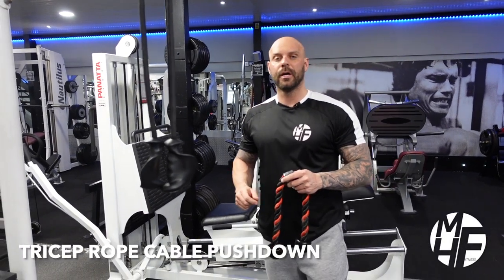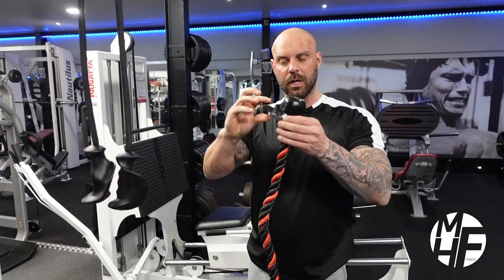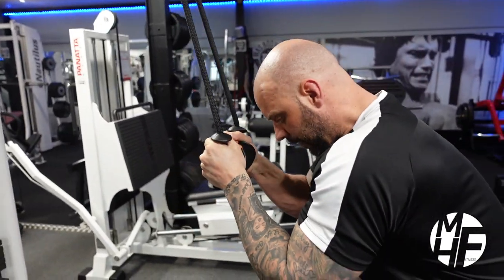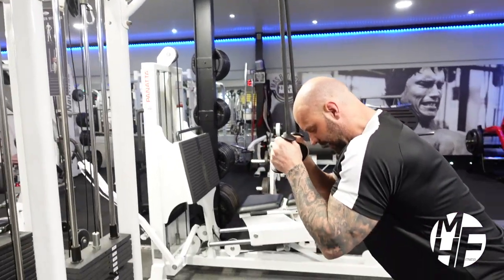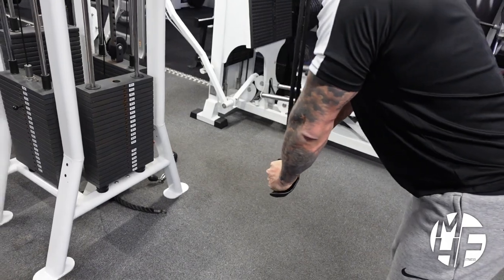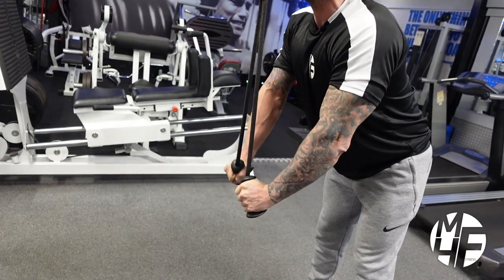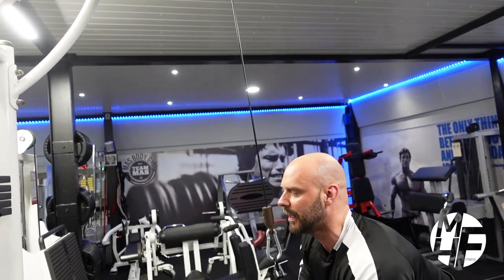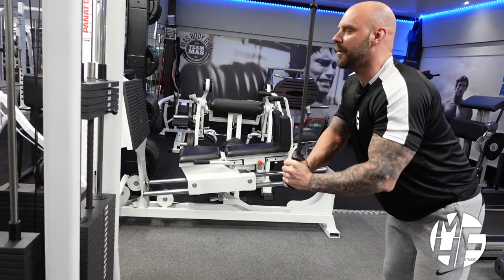How To Do a TRICEP ROPE CABLE PUSHDOWN: A Step-by-Step Tutorial for Better Triceps Workouts